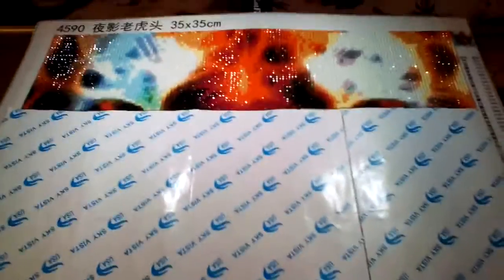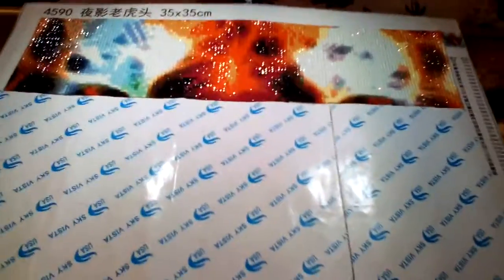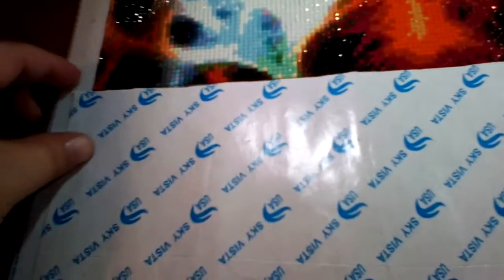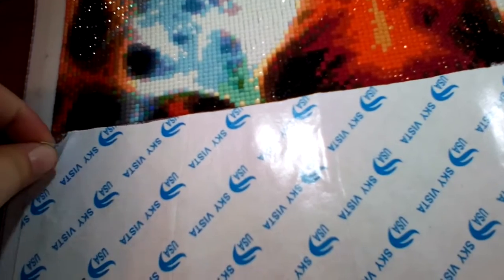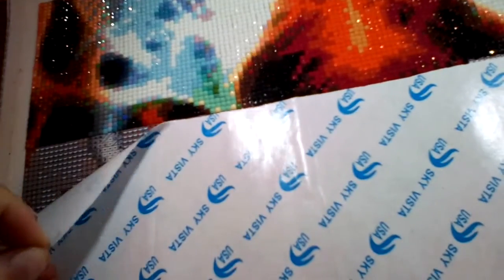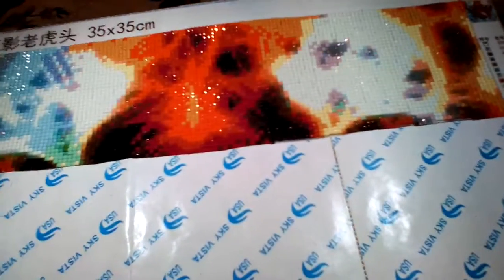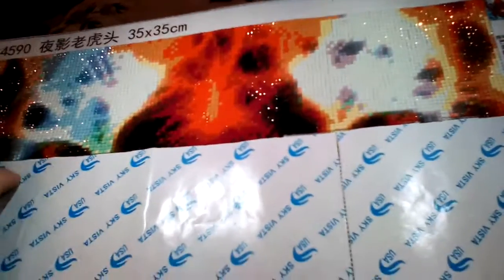WIP update leopard